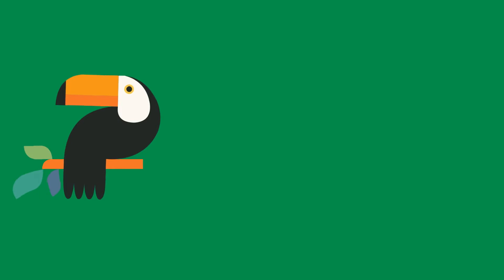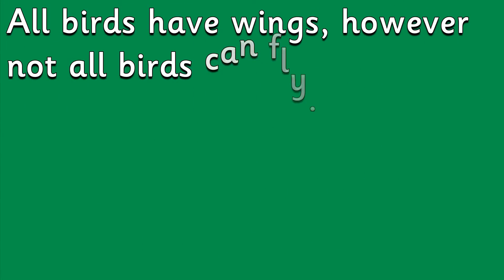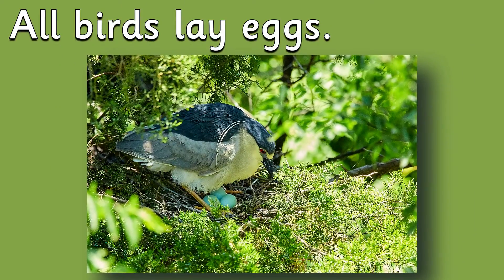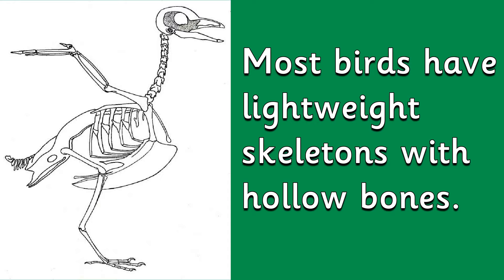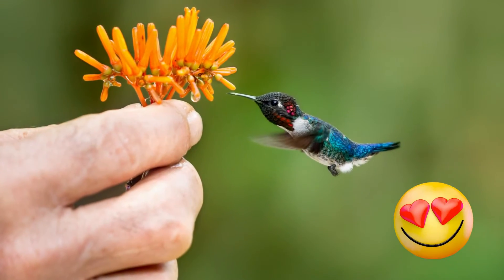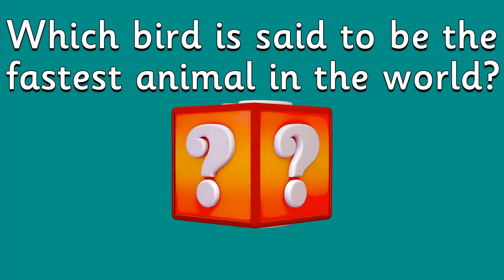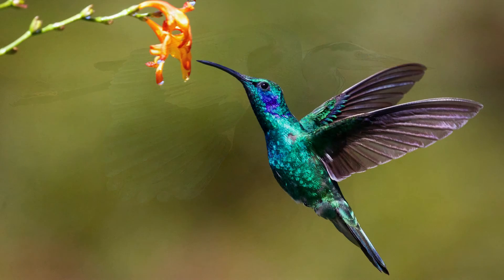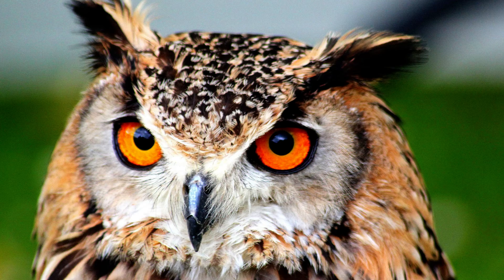ANIMAL GROUPS 🦜 BIRDS for kids by Miss Ellis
This video is all about birds for kids! Children need to learn about the classification of animals. This science video focuses on birds. We will first name lots of different types of bird and then look at the characteristics of birds. Right at the end you will find a fun, short quiz too!